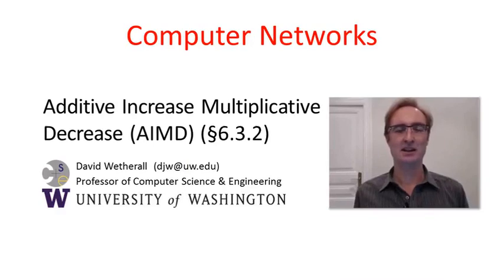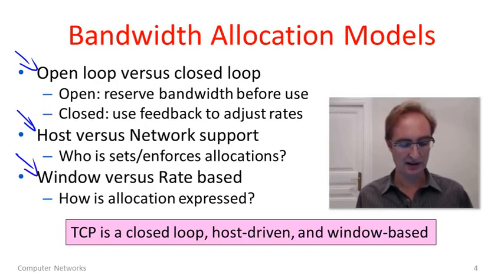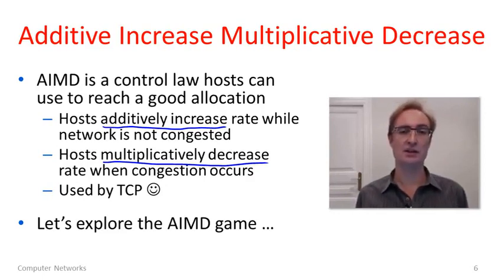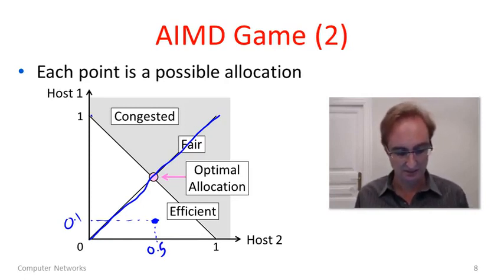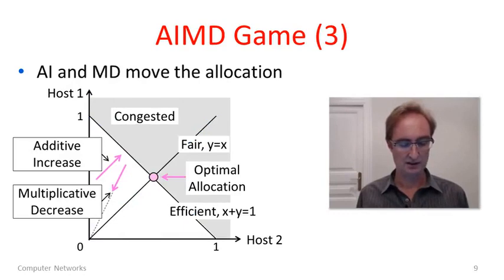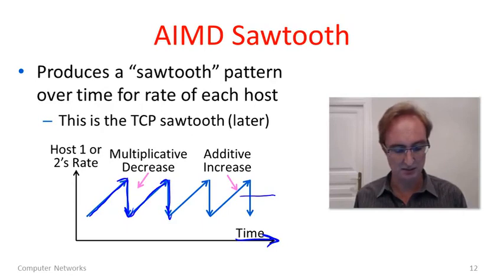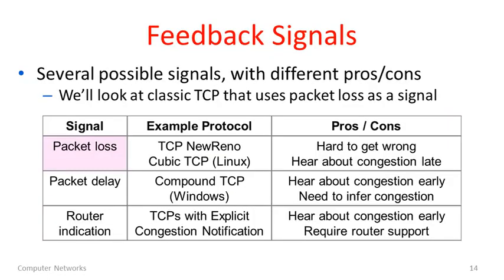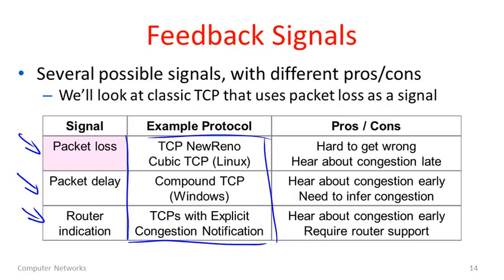Week 7.3 - Additive Increase Multiplicative Decrease (AIMD)